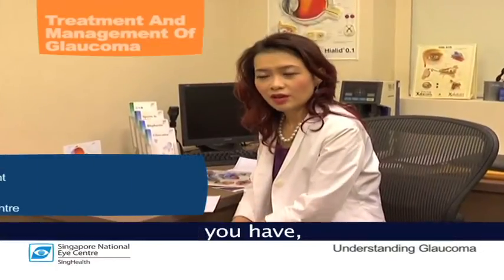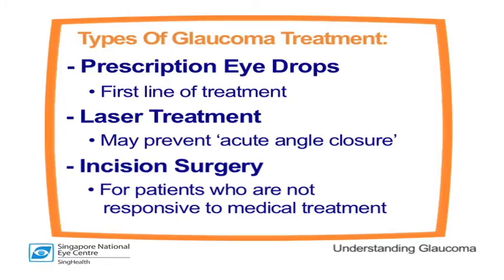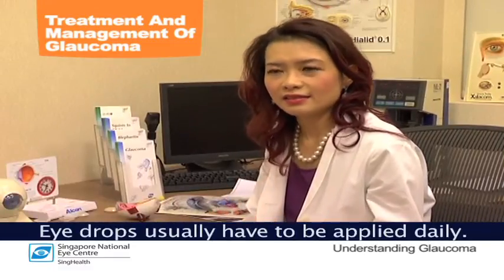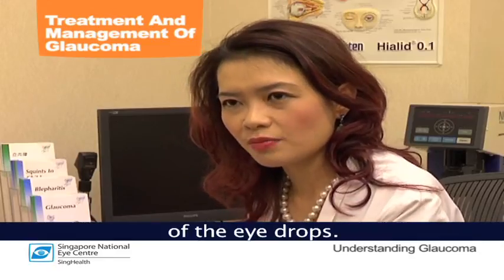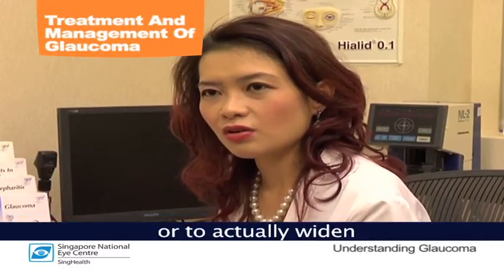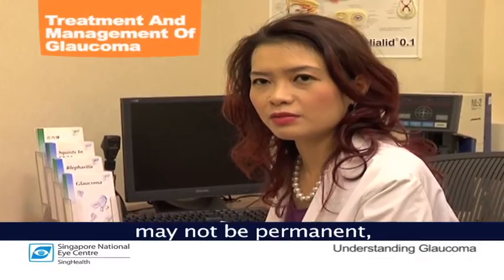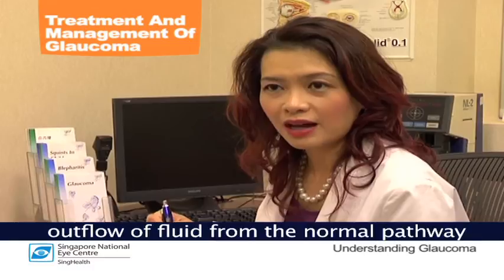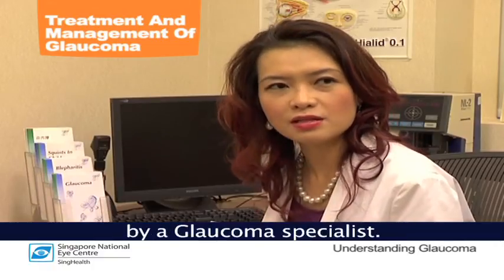Treatment and Management of Glaucoma - Part 5 by Singapore National Eye Centre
This is the final installment of the 5-parts series on glaucoma.  This video talks about the various treatment methods and managment of glaucoma.